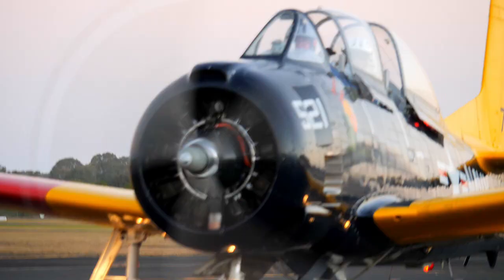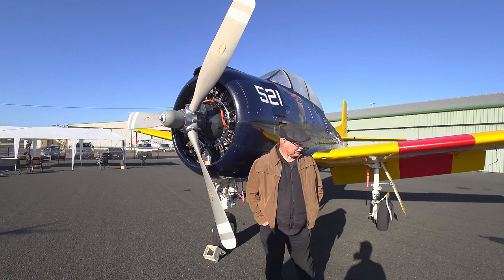The Aircraft Series | The TROJAN T-28 Warbird Story | Wings Wheels & Warbirds 2019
Following the success of the 2 XT-28 prototypes, four variants of the T-28 were produced during the years from 1949 to 1962.

T-28A
The first version was the T-28A built as a basic trainer. This model had the Wright R-1300 engine with a rating of 800 horsepower. The engine was a 7 cylinder air-cooled supercharged radial. 1,194 were built.

T-28B
The T-28B version is a US Navy version utilising the Wright R-1820 1,425hp engine. It had a 3 bladed propeller and belly mounted speed brake. 489 were built.

T-28C
The 28c, again another US Navy version but this time with shortened propeller blades, and a tail hook for carrier landings. 266 were built.

T-28D Nomad
The T-28D came onto the scene in 1962 of which there were 3 variants of the Nomad. Converted from the T-28B variant, all had the Wright R-1820 engine, however the mk1 had a 1300hp engine, the mk2 1,425hp,and the mk3 received the 1535hp engine.
These aircraft specially converted for the USAF were for counter-insurgency, reconnaissance, search and rescue, and forward air controller roles in Vietnam. Fitted with two underwing hardpoints. The later T-28D-5 had ammo pans inside the wings that could be hooked up to hardpoint-mounted gun pods for a better center of gravity and aerodynamics. 321 were converted by Pacific Airmotive (Pac-Aero).

Yours truly got a warbird experience to fly in this Trojan T-28D 'Mekong Moon' before I even did any training to become a pilot. Flying was in my blood before I left school.

First flown: Sept 1949.
Number built: (Approximate numbers)
T-28A: 1687
T-28C: 299

Specifications T-28C
First flight  Sept. 24, 1949
Span  40.6 feet
Length  34.3 feet
Height  12.6 feet
Weight  8,247 pounds
Power plant  Wright R-1820, 1,425 horsepower
Speed  346 mph
Altitude  35,000 feet
Landing gear  Tricycle

Specifications
T-28B:
        Engine: One 1,425-hp Wright Cyclone R-1820-86 radial piston engine
        Weight: Empty 6,424 lbs., Max Takeoff 8,500 lbs.
        Wing Span: 40 ft. 1 in.
        Length: 33 ft. 0 in.
        Height: 12 ft. 8 in.
        Performance:
            Maximum Speed: 343 mph
            Ceiling: 35,500 ft.
            Range: 1,060 miles
        Armament: None

T-28C:
Span  40.6 feet
Length  34.3 feet
Height  12.6 feet
Weight  8,247 pounds
Speed  346 mph
Altitude  35,000 feet
Landing gear  Tricycle

Number Built: ~2232

I often fly and do fun things to make these videos for you.

Let's go fly together and have fun, explore, adventure and sight see. Come Join CrayonBox on a ride.

ON Messenger: m.me/CrayonBoxFlyingAdventures
FLYING
Learning to Fly - a Collection of Videos to Help You on your Journey of Flight

ALL VR Insta360 One X | Maryborough to Biggenden - Mountainous Flying Adventure